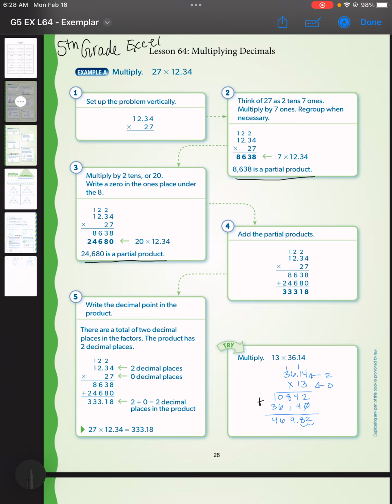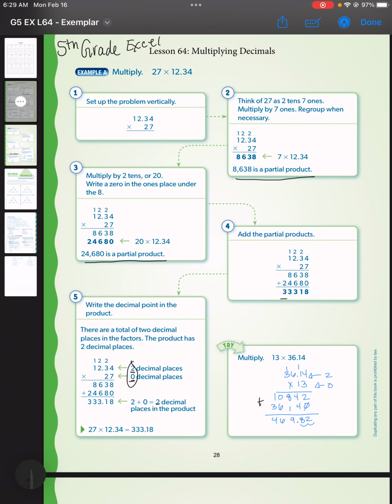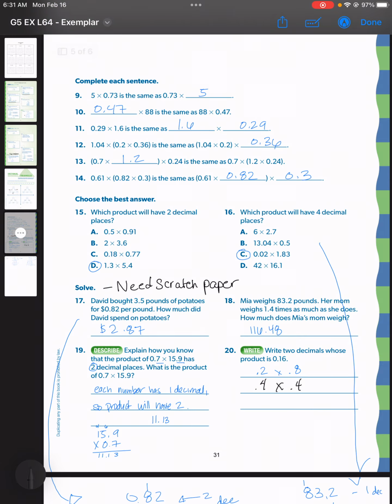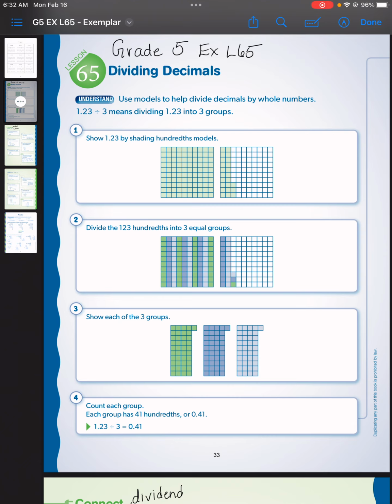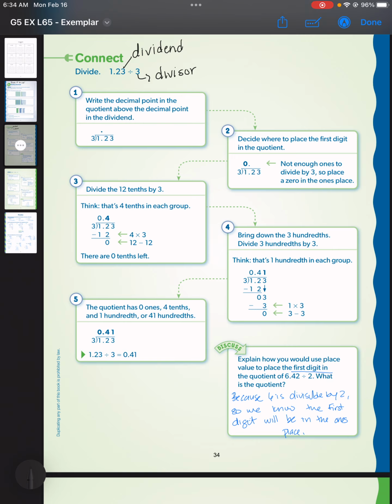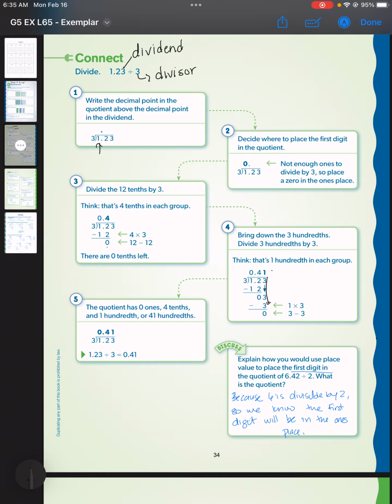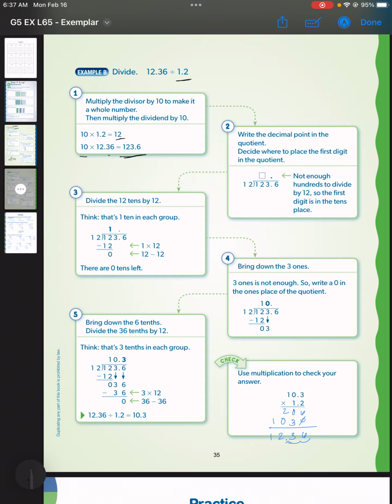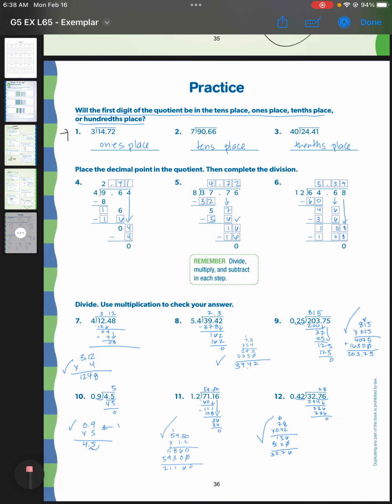5th EX L64 65